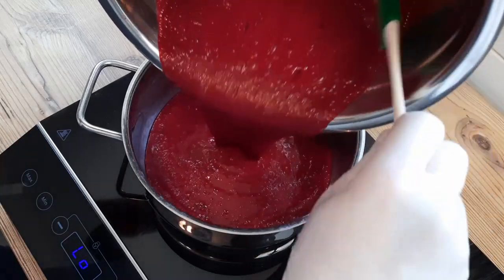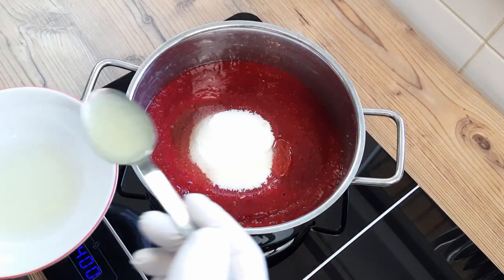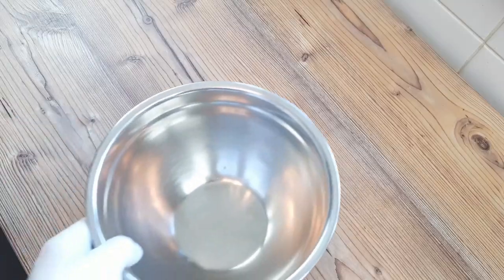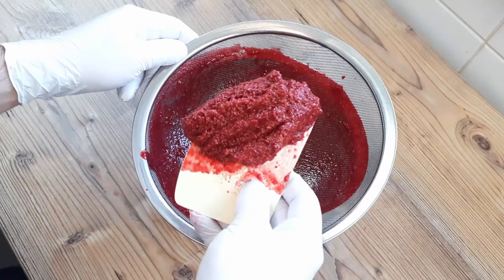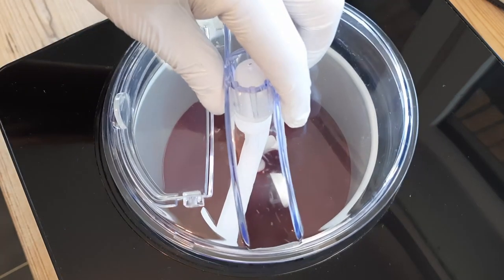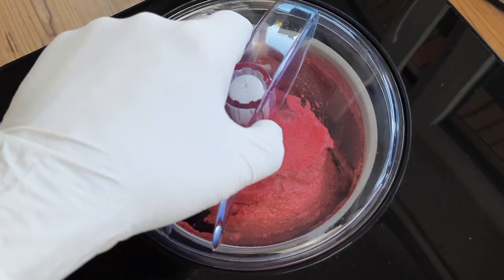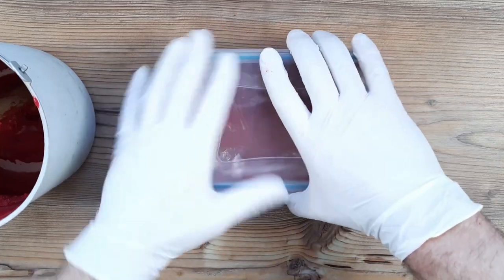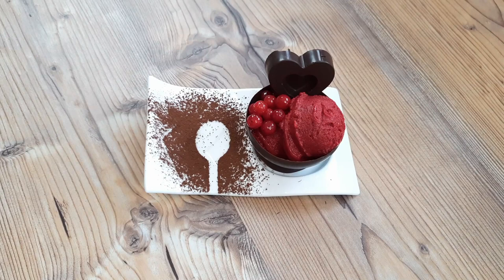Creamy Raspberry Sorbet Recipe - Just like Ice Cream But No Dairy Or Heart Disease!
I love making this raspberry sorbet because, first of all, it's really easy and I'm really lazy - and also because my raspberry sorbet recipe is so damn creamy, zingy, fresh and tasty. There are a couple of secrets to making the best raspberry sorbet. First, you want to use an invert sugar to give a creamier texture. I have you covered here because I also have a golden syrup tutorial on my channel. The second tip is to get some tunes on in the kitchen when you make this. I was listening to Prince while making this raspberry sorbet because he did a song about that didn't he?

Raspberry Sorbet full recipe

1kg raspberries
125g sugar
50g golden syrup
1-2 tablespoons of lemon juice (optional)

Make sure to remove the seeds from the mix at some point though because they're evil little blighters aren't they?